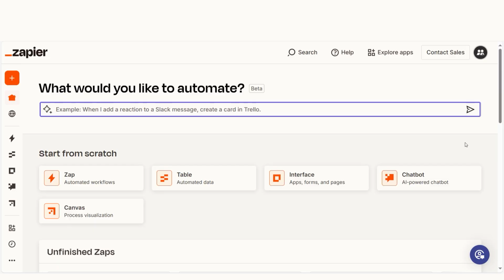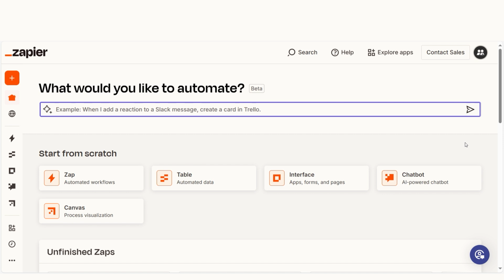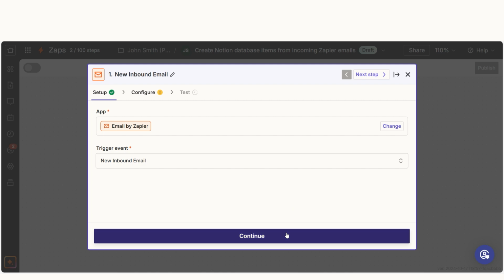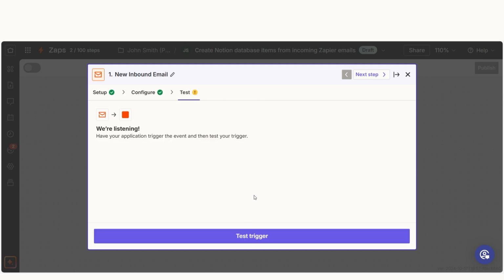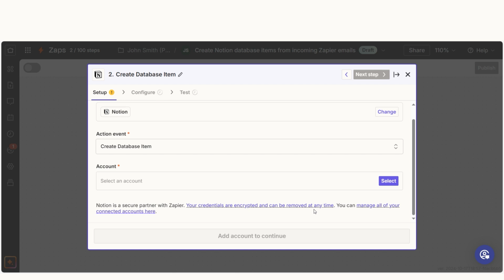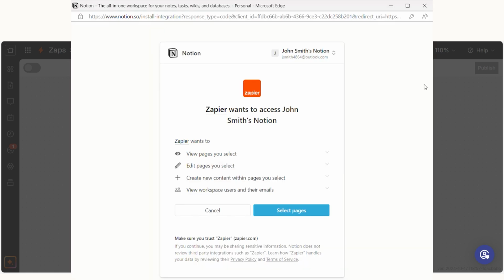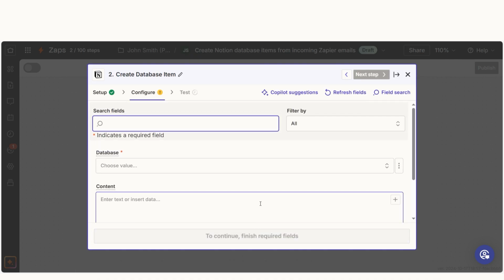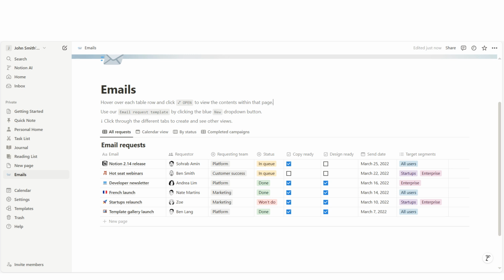Easily Connect Zapier Email to Notion With This Zapier Integration Tutorial!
Easily connect Zapier Email to Notion with this Zapier integration tutorial! 🚀 Want to streamline your workflow? Taylor Bernstein is diving into the ultimate productivity hack: *uploading inbound emails directly into Notion* using Zapier! 📧✨ Imagine automating your inbox so that every time you receive an email, a new entry pops up in your Notion database—for easier organization and tracking! In this step-by-step demo, I’ll show you how to link Zapier with Email by Zapier and set up simple automations to do just that. 🛠️🙌 Say goodbye to manual data entry and hello to efficiency!